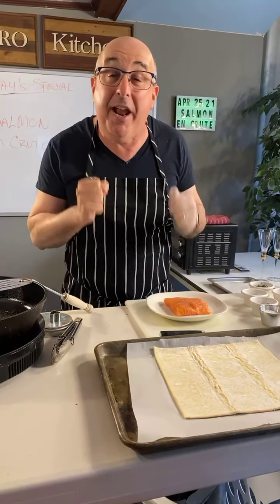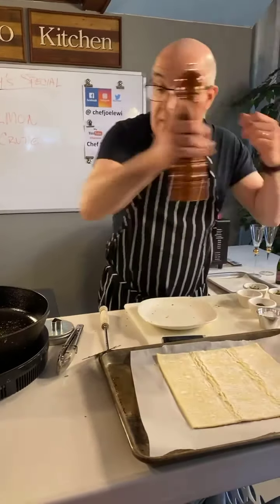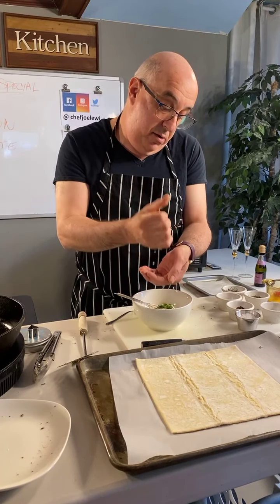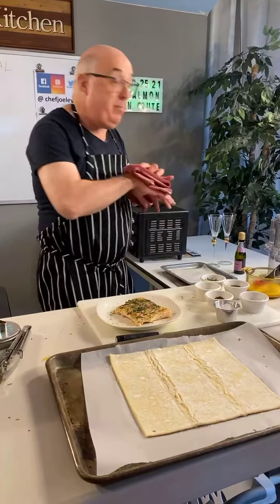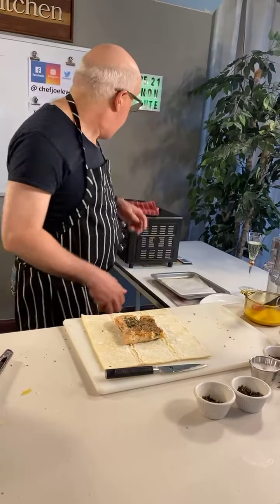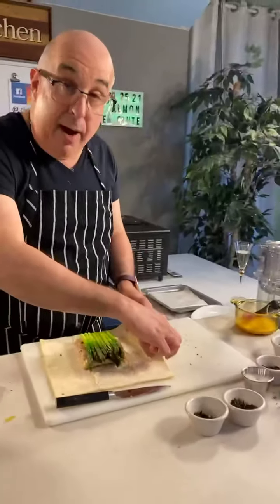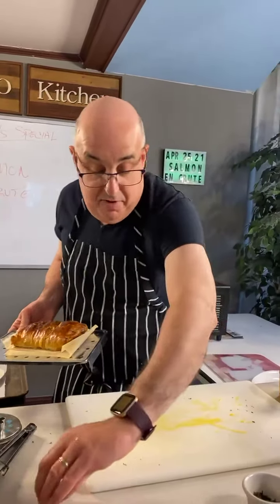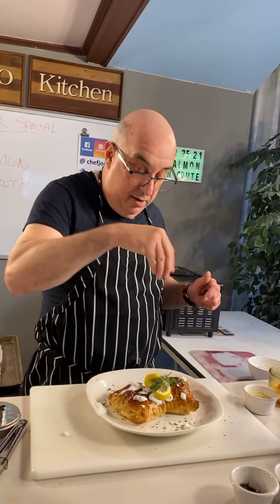Sunday Dinner with Chef Joe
Salmon en Crute!